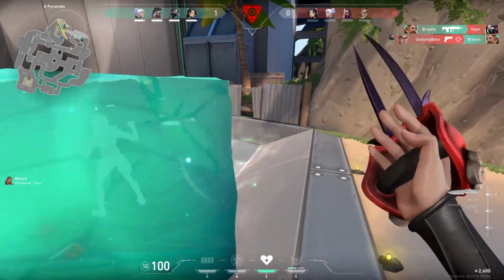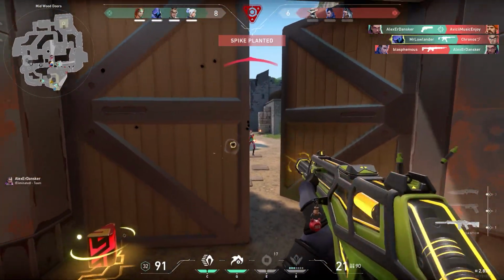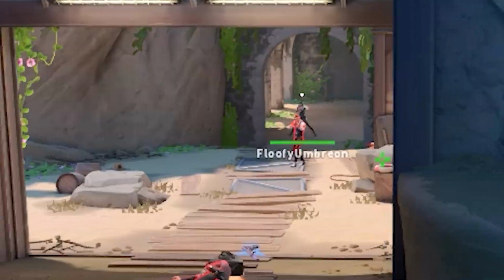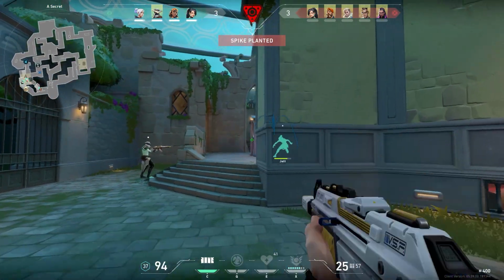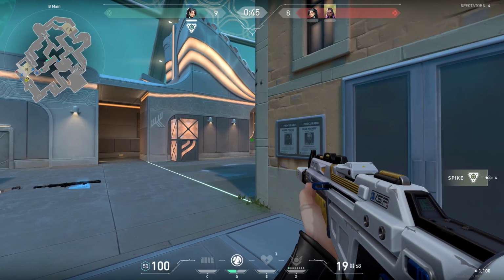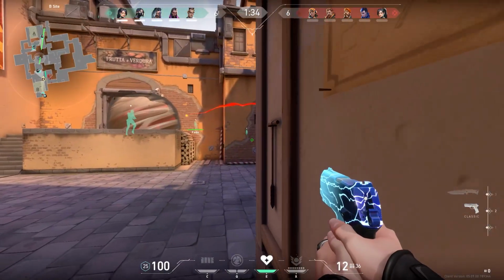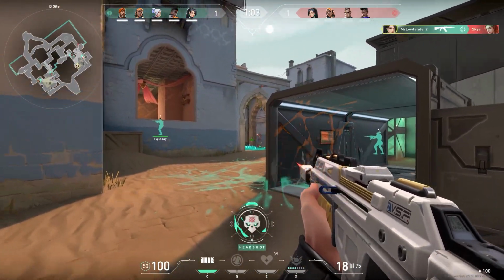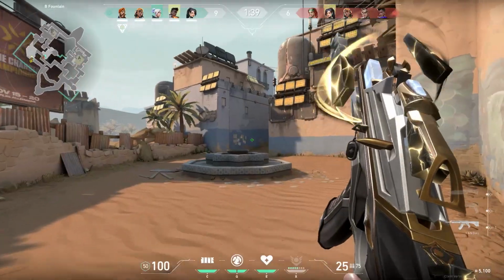Tons Of Tips About The Post Plant | Sage To Ascendant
In this series I try to give a lot of sage tips and tricks in valorant. I try to reach ascendant by only playing with sage. road to ascendant sage only I guess :). I really like the valorant agent sage. sage is very good my friends. sage speedrun whoop whoop.